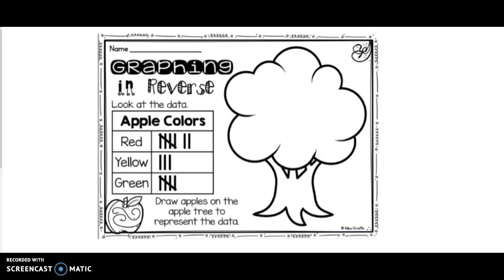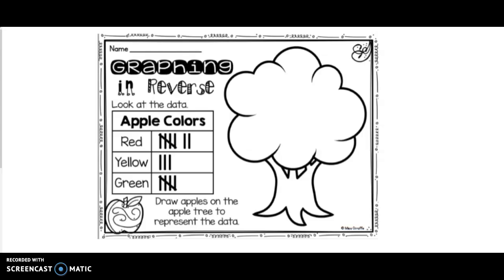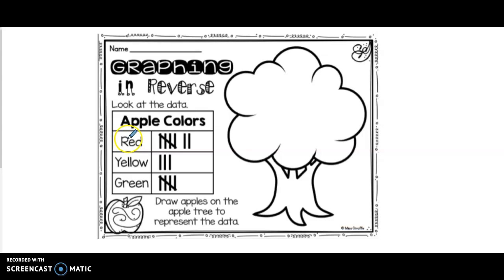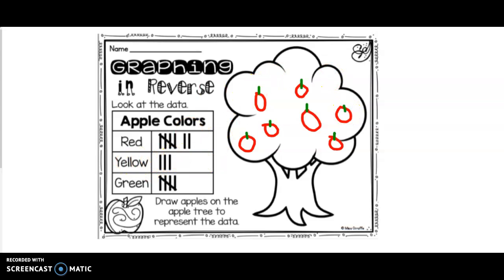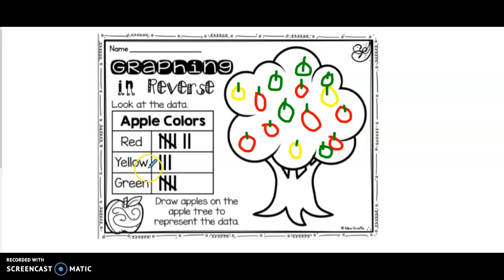Graphing in Reverse April 30